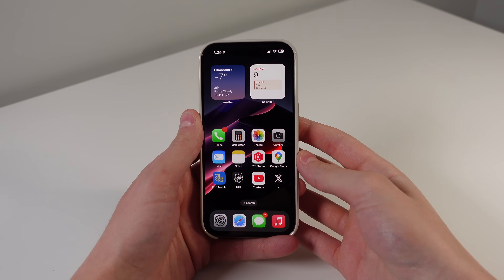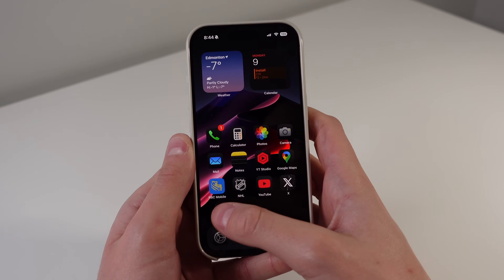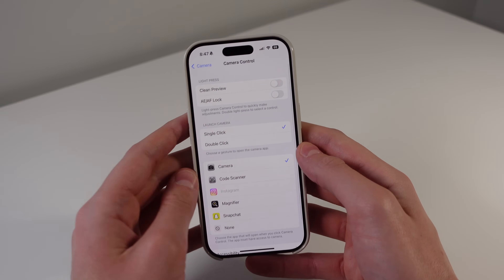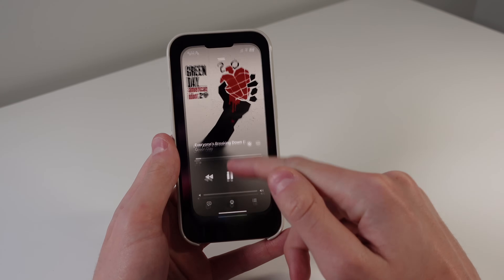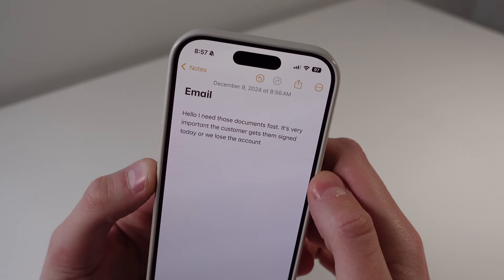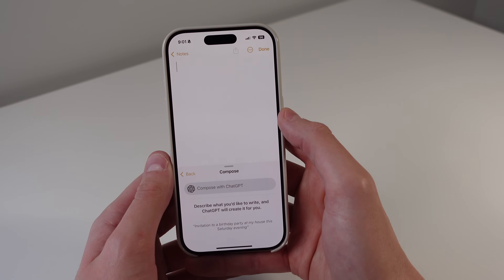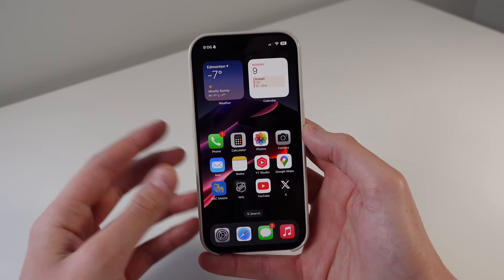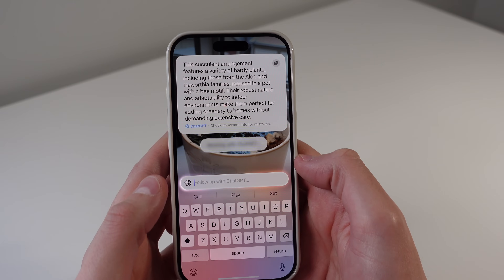iOS 18.2 Released - Apple Intelligence Is ACTUALLY Here!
iOS 18.2 is finally here with a handful of new features, as well as new Apple Intelligence features such as ChatGPT integration, image playground, genmoji, and more!